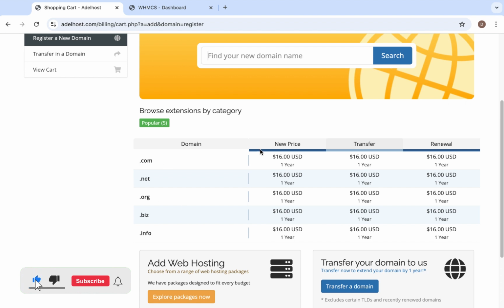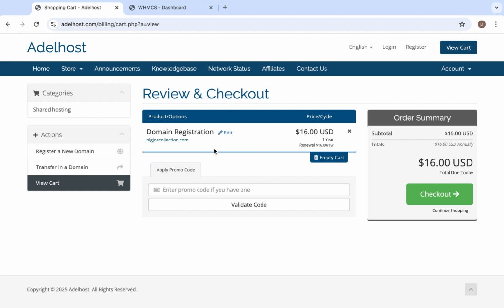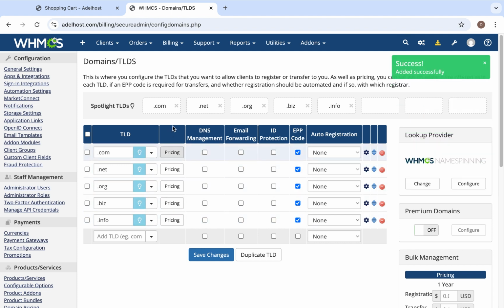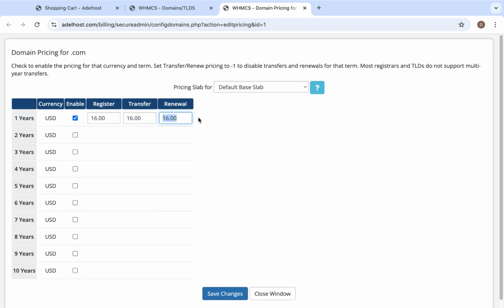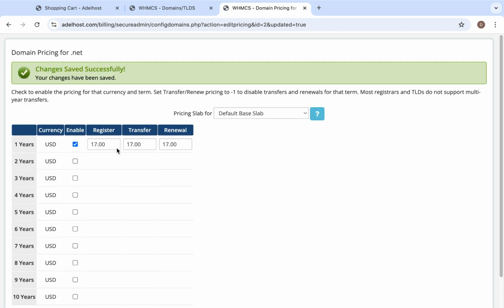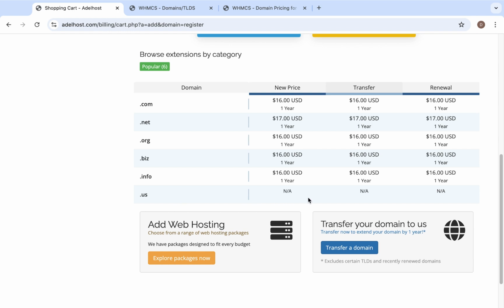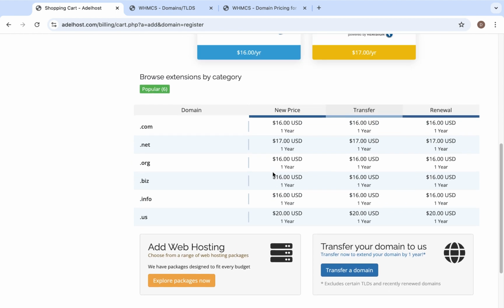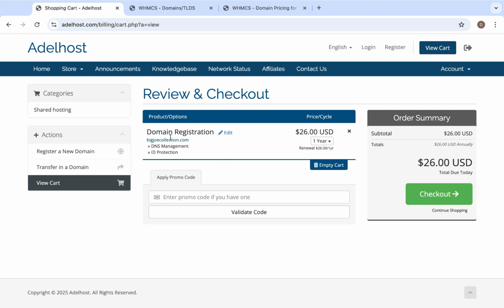Set Up Domain Names in WHMCS: Add TLDs, Pricing & Domain Add-ons (Step-by-Step Tutorial)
Ready to start selling domains alongside your hosting packages? 🌐

In this WHMCS tutorial, I’ll guide you through how to set up domain names in WHMCS, configure TLD pricing, and enable essential add-ons that give your clients more value and control.

You’ll learn how to:
✅ Add and configure new domain TLDs (.com, .net, .org, and more)
✅ Spotlight featured domains on your order page
✅ Enable domain add-ons like DNS Management, Email Forwarding, and ID Protection
✅ Edit and customize prices for each TLD
✅ Manage renewals and automate domain settings for your hosting business

By the end of this video, you’ll have a complete domain management system in WHMCS — ready to sell, renew, and manage domains automatically for your clients.